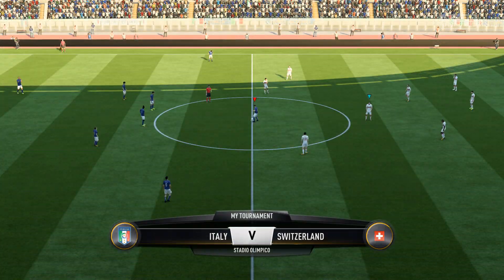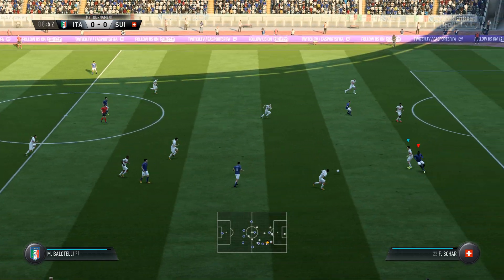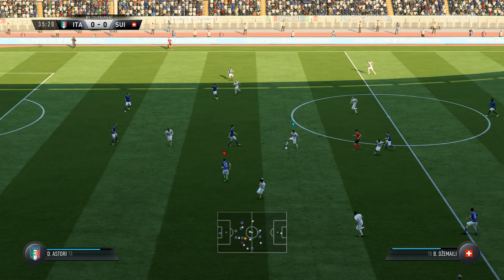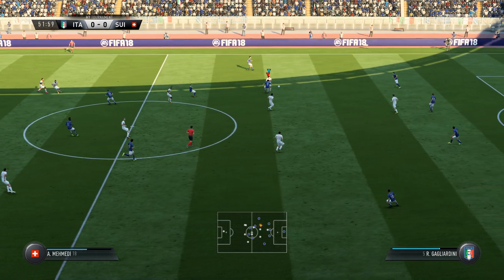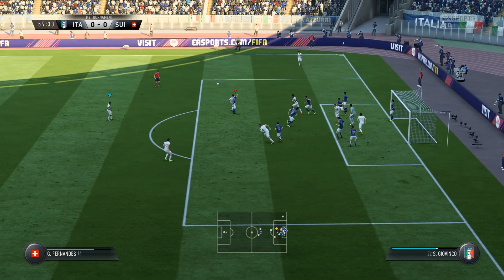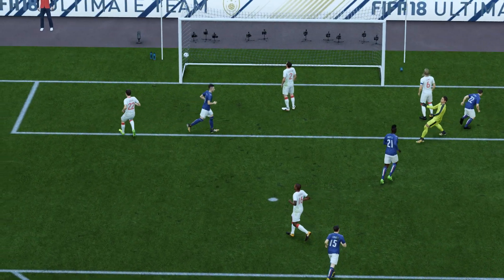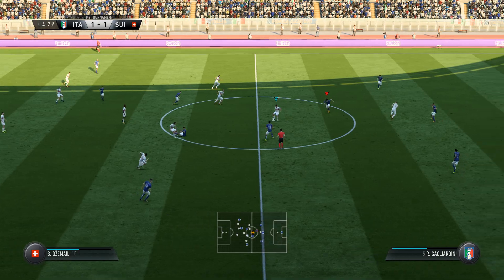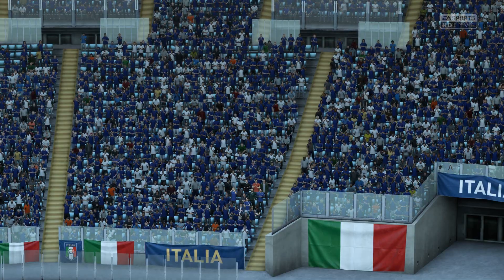FIFA 18 Switzerland VS Italy Group Stage (Tournament 24)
Hello, here is another match between my friend and I. This is a series in which one of us picks a team we want to use in a 32 team tournament which is based on the format of the world cup except we can choose to be a national team or club team. The teams in the tournament are all 4 stars or more and are also randomly put into each group. Have any suggestions?

FORMAT:

-All teams put into the tournament randomly. Groups are also made randomly.
-32 team tournaments (We do not mix national teams and club teams together in a single tournament. It's either one or the other.)
-4 star rated or more teams (Except for international tournaments as there are not enough 4 star national teams.)
-8 groups of 4 teams.
-Top 2 of each group progress
-Only 1 match against each team for a total of 3 games in the group stage.
-Knockout stages are 1 match each round.
-Finals is 1 match.
-Maximum matches a player can play if qualified for the final would be 7 matches.

Rick- Switzerland
Mark- Italy